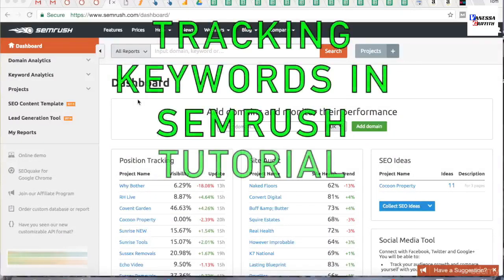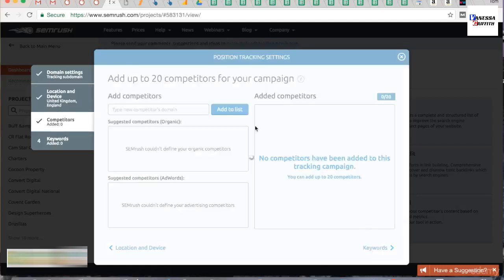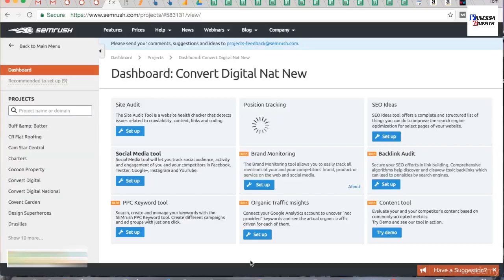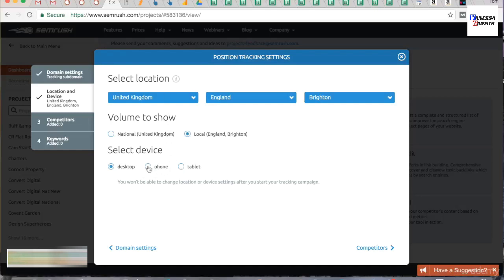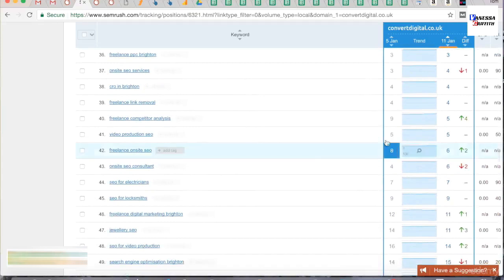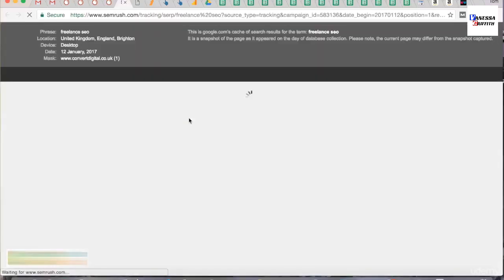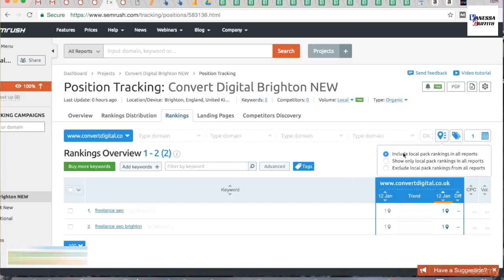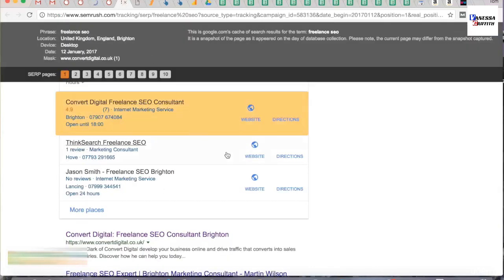How To Track Your Keyword Rankings Compare To Other Website Using SEMRush | SEO Analysis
In this video, I showed How To Track Your Keyword Rankings Compare To Other Website Using SEMRush Tutorial in 2024.

▶️Tags(ignore):  how to track keyword rankings, how to check keyword ranking in semrush, how to know which keyword is trending, how to check my keyword ranking, how to check youtube keyword ranking, how to check other channel tags, how to get keyword ranking up in google, how to find keyword ranking for google, how to know other channel tags, rank tracker keyword research, how to rank on a keyword, how to find top ranking keywords, how to track your valorant stats, how to check website keyword ranking free, how to research keywords for seo, how to conduct keyword research for youtube seo, how to rank for specific keywords, how to find keywords for seo in semrush, keyword research tutorial semrush